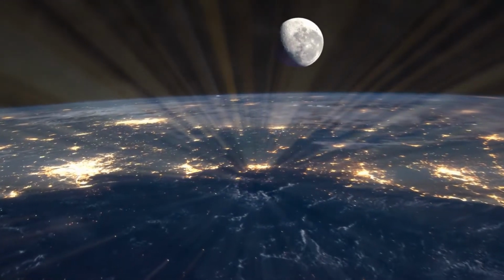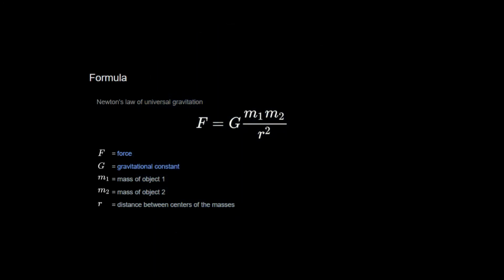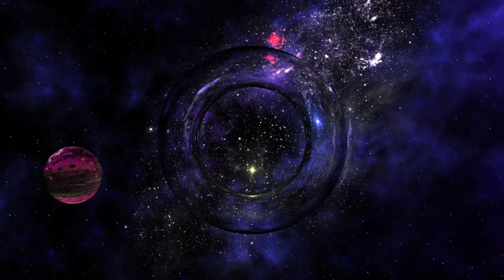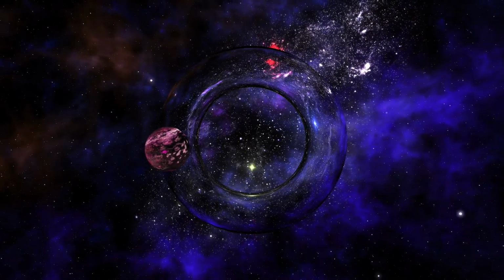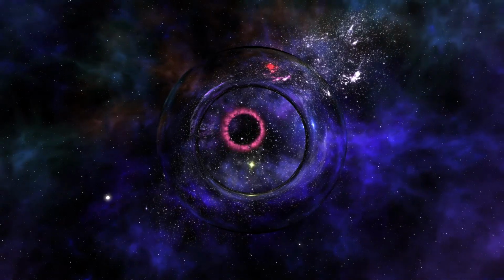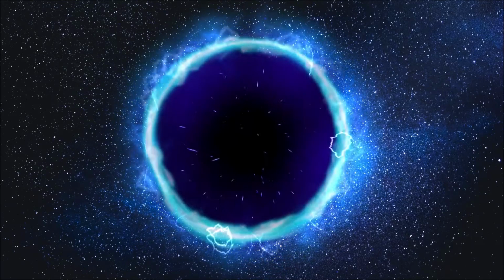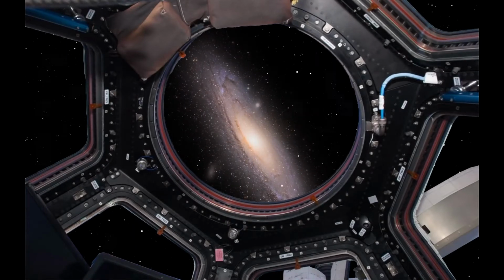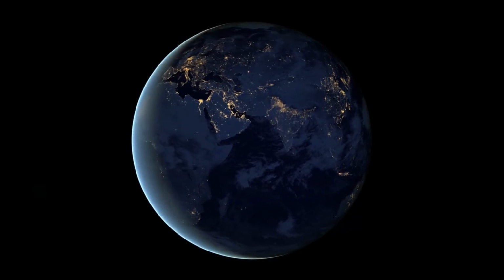Understanding the Black Holes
What are black holes?
Well, A black hole is a region of spacetime where gravity is so strong that nothing – no particles or even electromagnetic radiation such as light – can escape from it. The theory of general relativity predicts that a sufficiently compact mass can deform spacetime to form a black hole.
This video answers the questions:
1. What are black holes.
2. Where are black holes exist in universe
3. Which black hole is in the center of milky way
4. What are the types of blackholes
5. How blackhole is formed.

Created and Presented by: Unwoggling Physics

These are a series of videos that I am trying to put forward with scientific explanations of the common beliefs and will try to answer the questions.
if you have any further questions and want to cover any other topic, drop it in the comment sections.